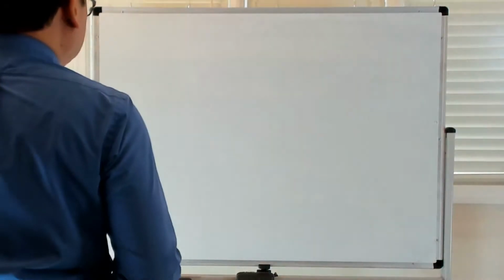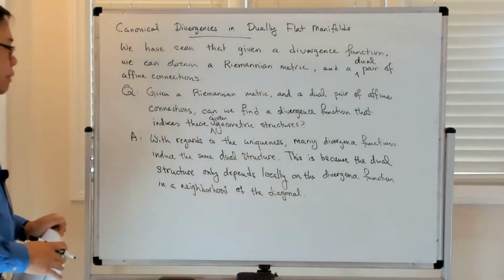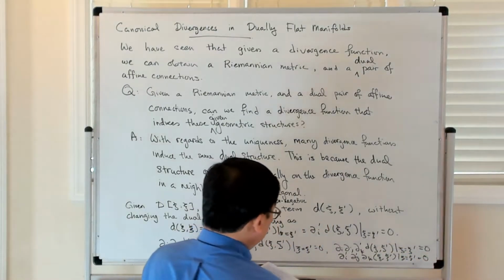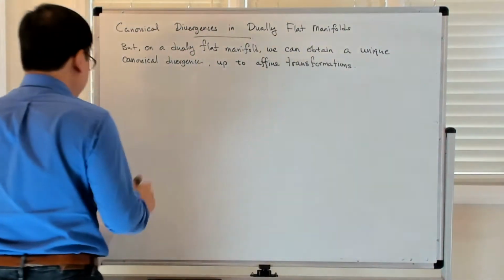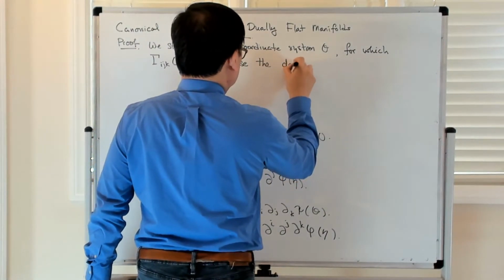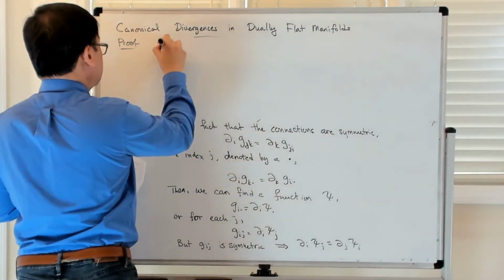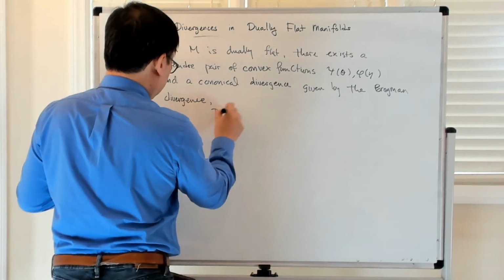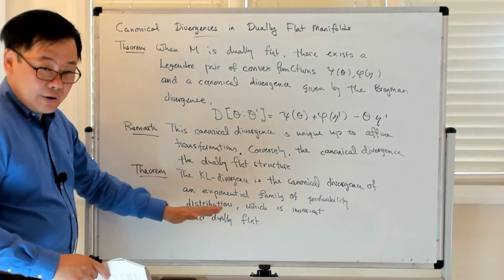Canonical divergence in dually flat manifolds